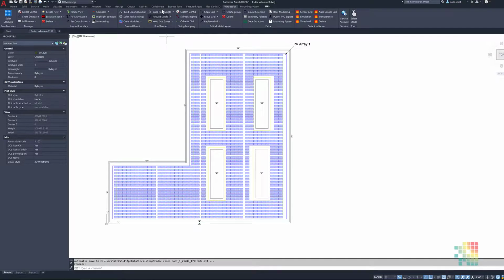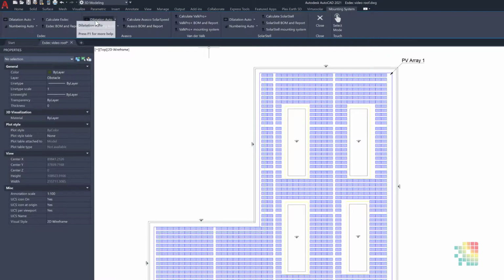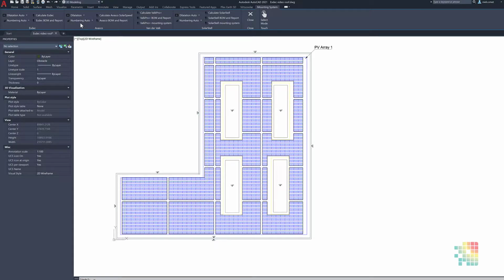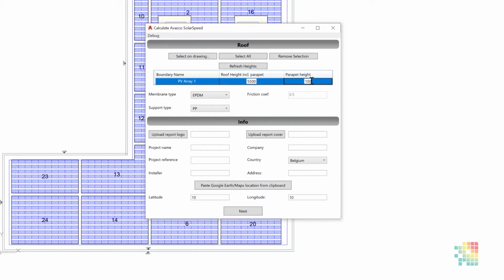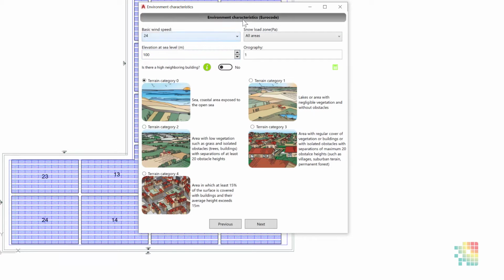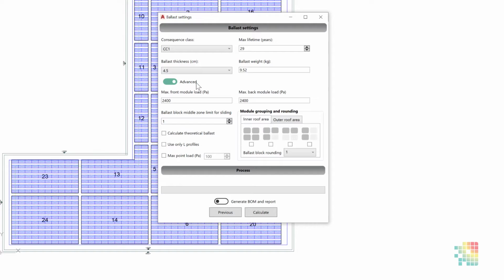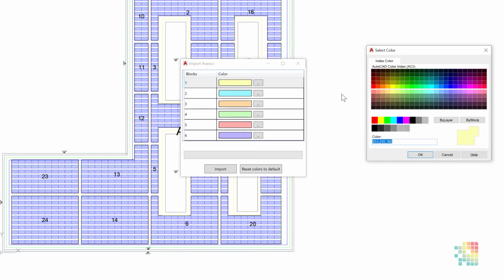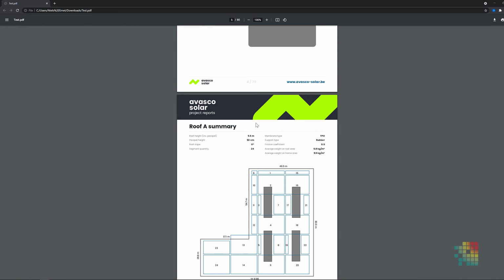8.Mounting system - Avasco